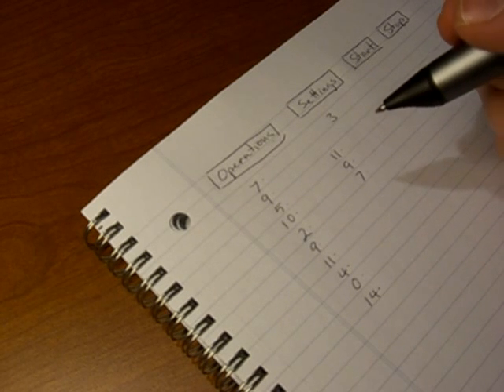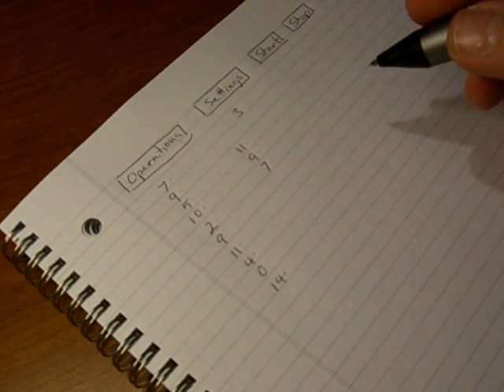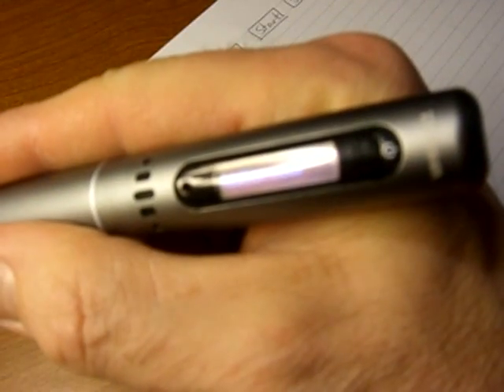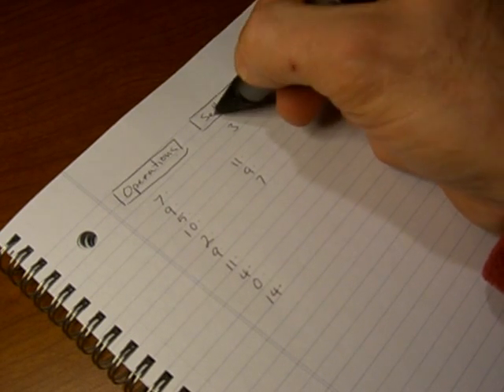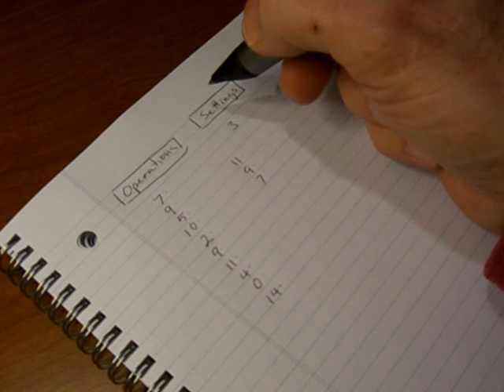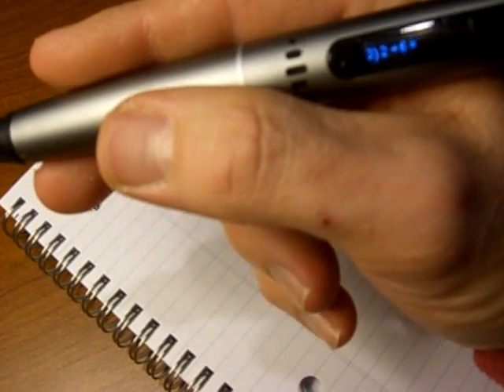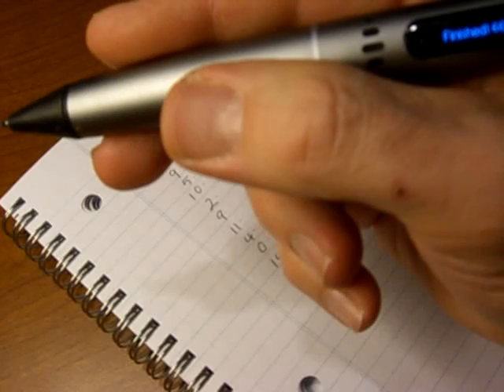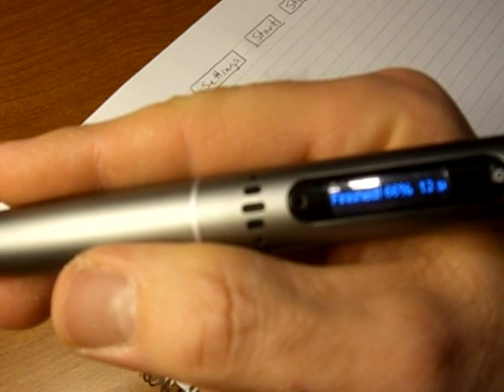Math Quiz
Entry for video contest: Livescribe Developer Challenge